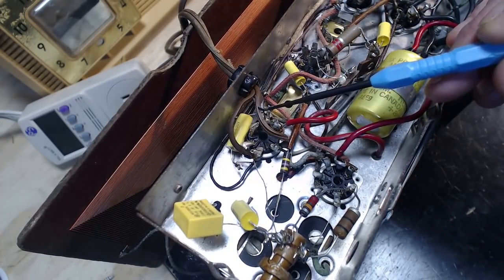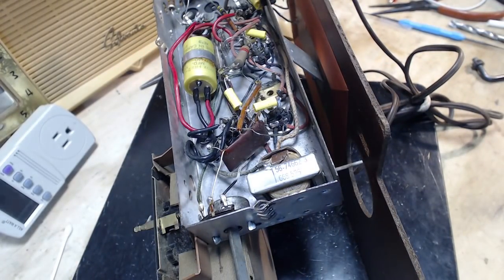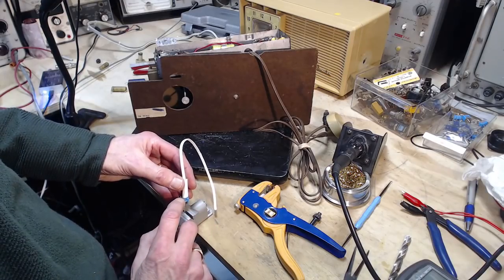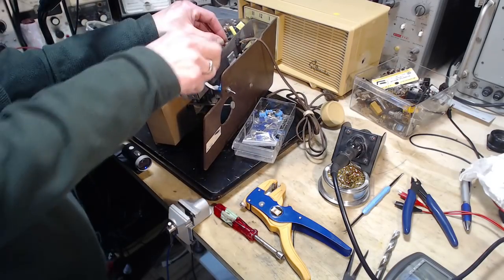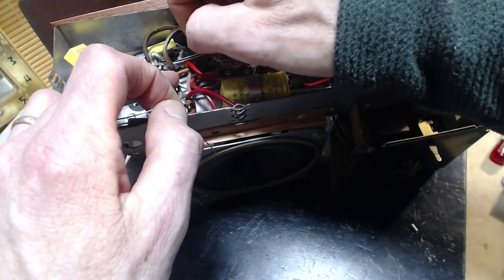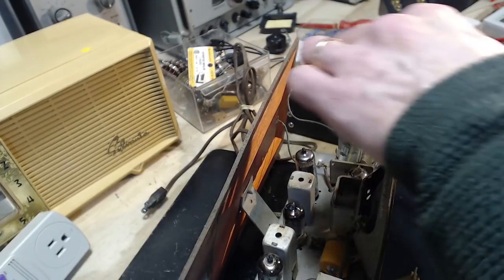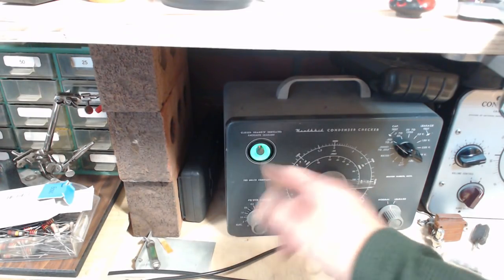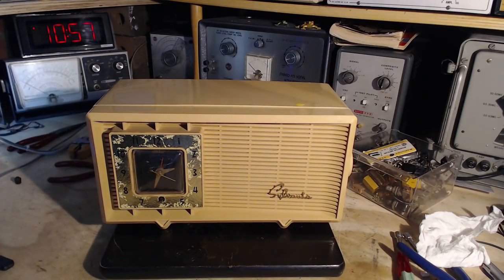Sylvania Clock Radio Video #5 - Alternate Power Switch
I proceed with installing an alternate on/off switch on the back of the radio to 'replace' the broken original.  After testing the radio, I test the four capacitors I removed from it to objectively judge their actual  condition.